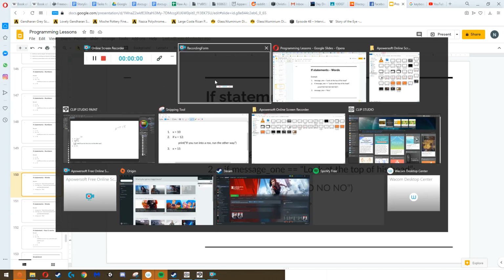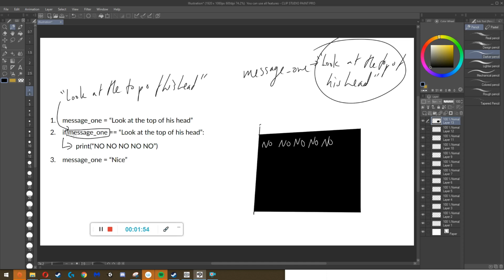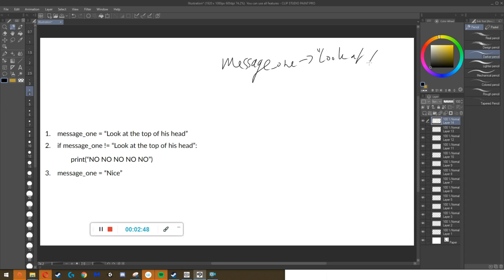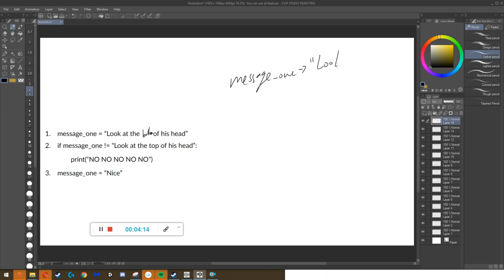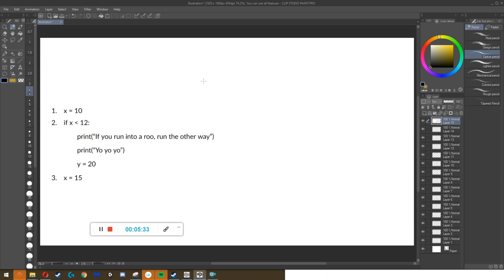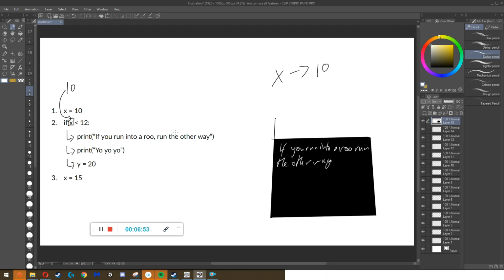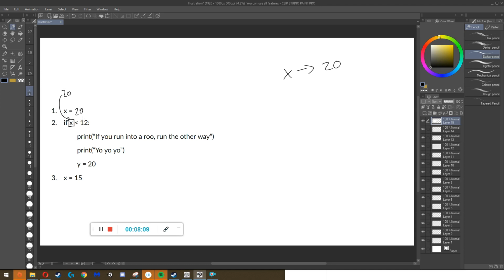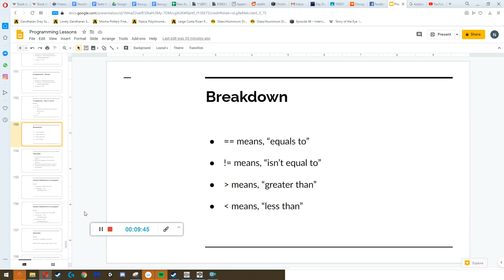Lesson Fourteen If Statements in depth